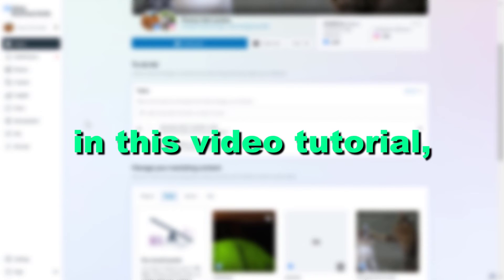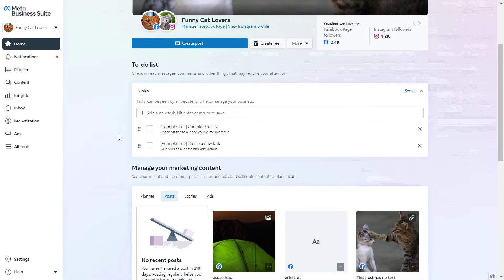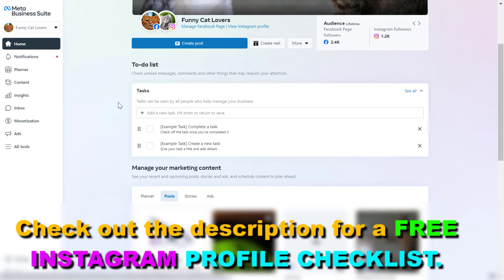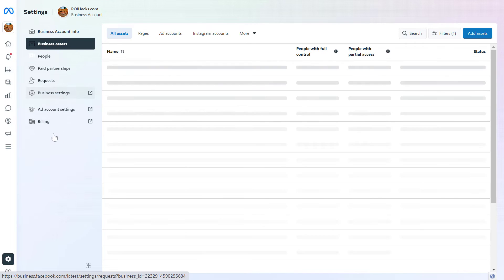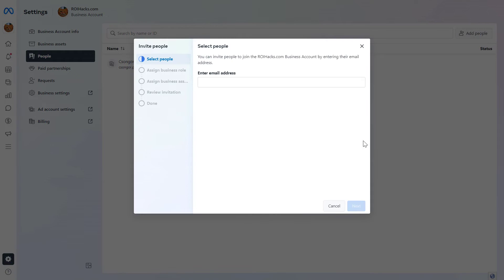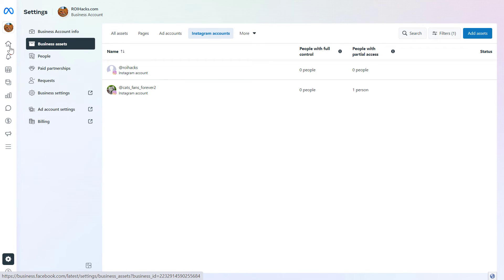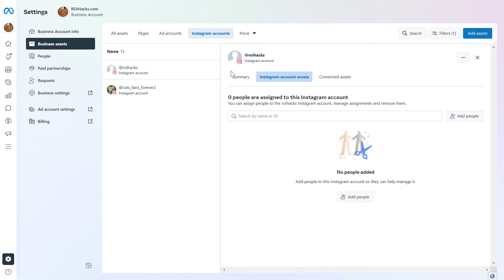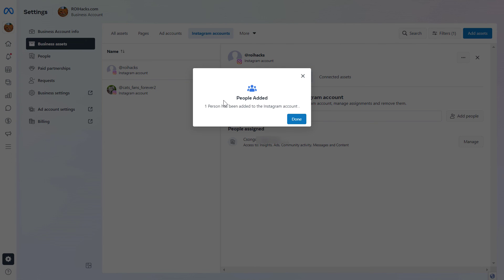How To Add Admin To An Instagram Page? [in 2025] (Using Facebook Business Suite)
. - Learn how to add an admin to an Instagram page.

✅ How To Add Admin To Instagram Page?

In this video tutorial, we are also going to show you how to add an admin to an Instagram business page.

Here is how to add admin to an Instagram account:

Open the Meta Business Suite.
Under ‘Users, click ‘People’
Click on the ‘Add’ button
Select Admin access and click on ‘Next’add admin to Instagram account
Click on ‘Instagram accounts’ in the left column
Select the Instagram account you want to give access to.
Click on ‘Invite’
This person should now receive an email from Meta, where she can accept your invitation to become the admin of the Instagram account.

As you can see, you have to have an Facebook Business Suite account, if you want to add someone to the Instagram page. If you haven’t set up an Facebook Business Suite account yet, here you can find a tutorial on how to create one:

How to create Facebook Business Suite account?
Also, first, you have to add the Instagram page to the Facebook Business Manager, before you would be able to add an admin to the Instagram page . Here you can find a tutorial on how to do that:

How to add Instagram page to Facebook Business Manager?
Can’t Add Someone As Admin To The Instagram page
If you can’t add someone as an admin to the Instagram account, here are the most common issues you have to fix:

You haven’t set up your Facebook business Suite yet, or the Business suite is not working or the Facebook Business Suite is down
You don’t have admin access in the Facebook Business Suite
You haven’t added the Instagram page to the Meta Business suite yet
You are not the account owner of the Instagram account
Or the person didn’t accept your invitation to become Instagram admin
How To Remove Instagram Admin From Your Instagram Account?
Here is how to remove an Instagram admin from the Instagram page:

Under ‘Accounts, click ‘Instagram accounts’
Under the ‘People’ tab, look for the name of the Instagram admin.
Click on the trash icon next to the name of the admin